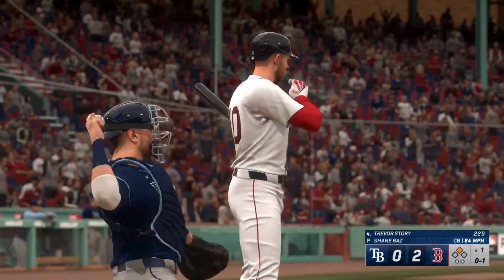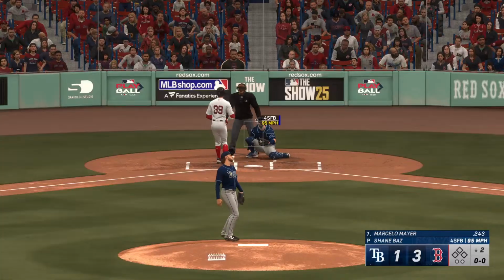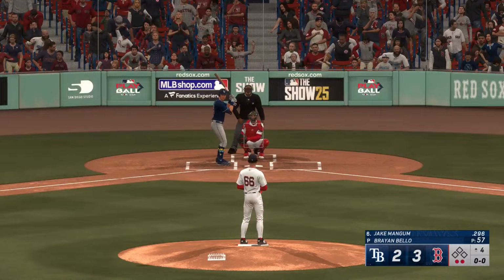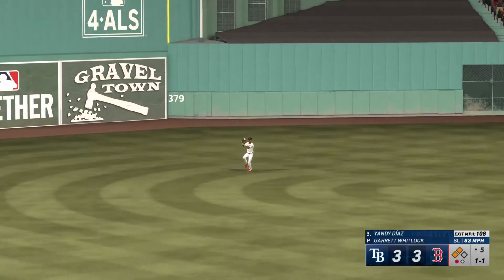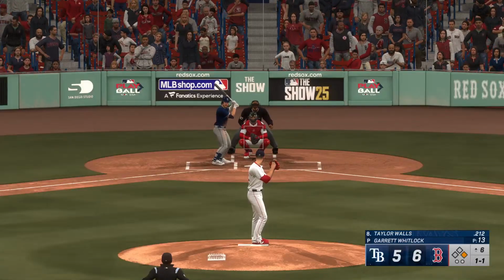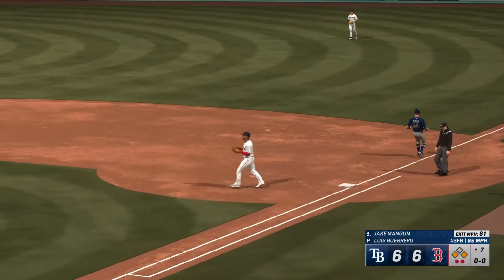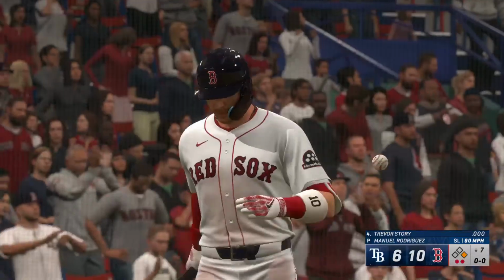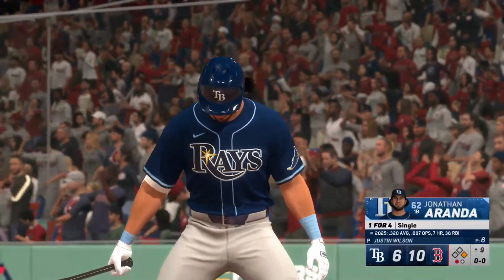🔴 LIVE 🔴 Tampa Bay Rays Vs Boston Redsox/ June 9th /MLB THE SHOW 25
MLB The Show